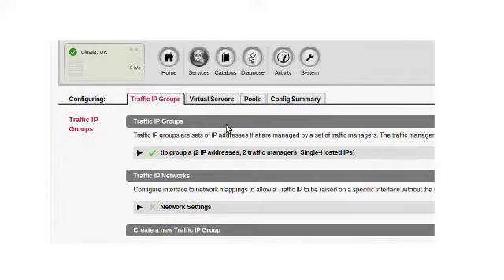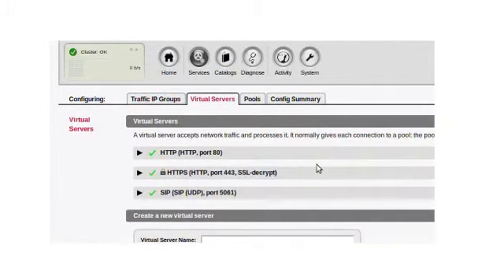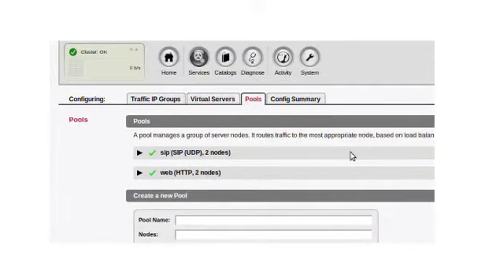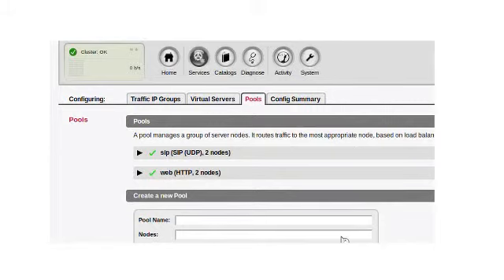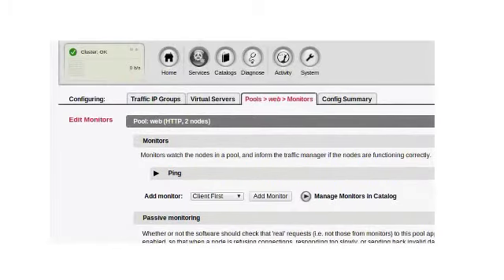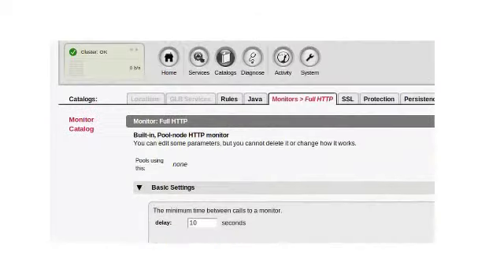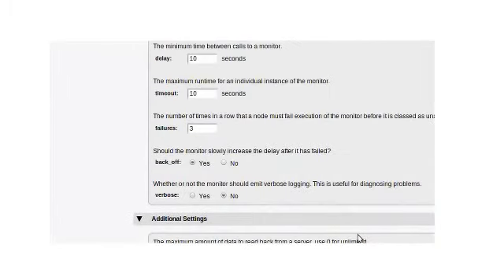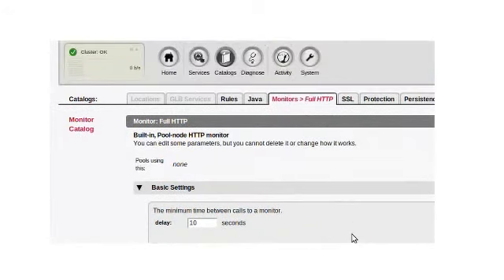Riverbed Stingray Traffic Manager - High Availability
Stingray Developer Alex Gosse discusses some of the High Availability features found in Stingray Traffic Manager.